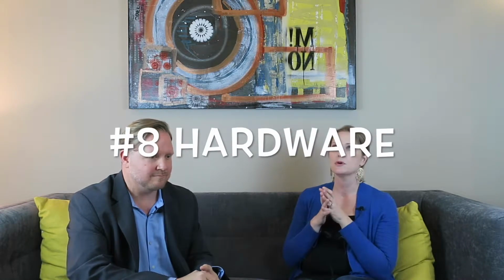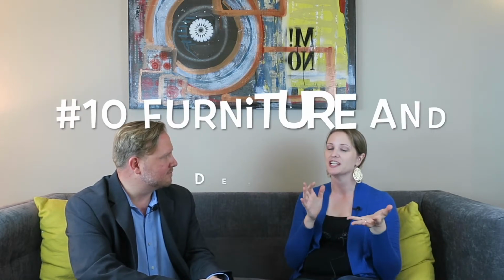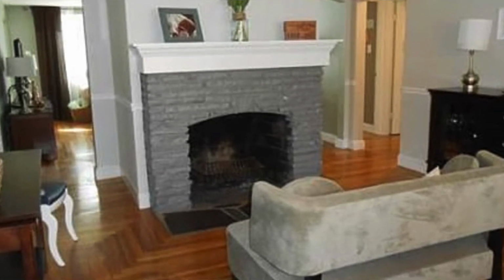Part 3 - Top 10 areas to focus on for home maintenance projects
Kevin Hutchison
Outlaw Realty

Kristin Bythewood Interiors
KristinBythewood.com

Top 10 List in order:
*LOCAL SERVICE PROVIDER PLAYLIST COMING SOON*, *Links to specialists for each Top 10 item coming soon*
1. Flooring:
2. Maximizing Storage
3. Kitchen
4. Master Bathroom
5. Lighting & light fixtures
6. Walls and ceilings
7. Landscaping
8. Hardware
9. Secondary bathrooms
10. Furniture & decor

*Links to recommended service providers will be added as playlist expands*